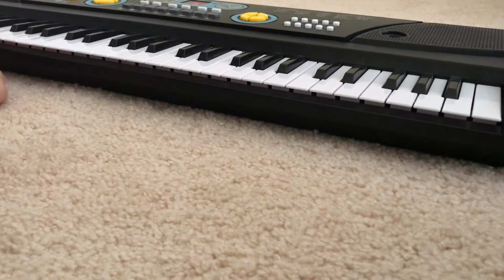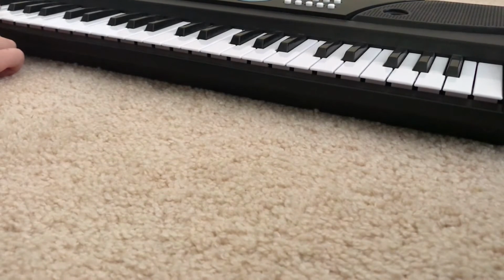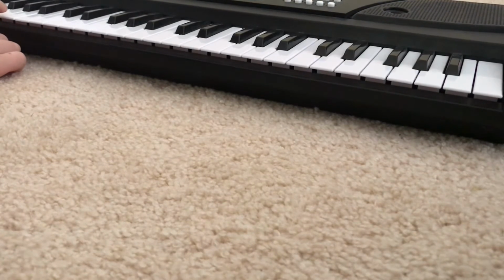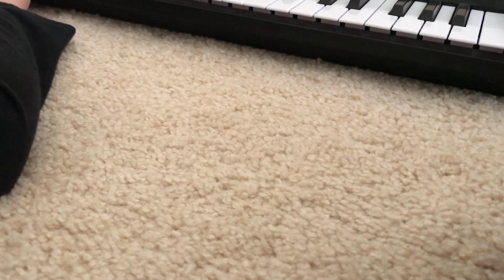Remaking keyboard cat(only music)